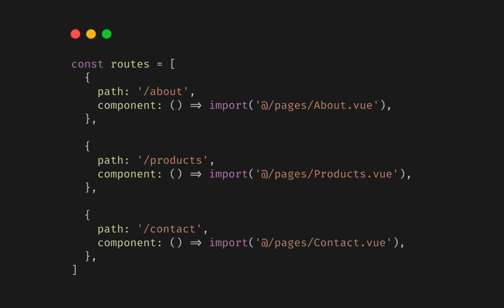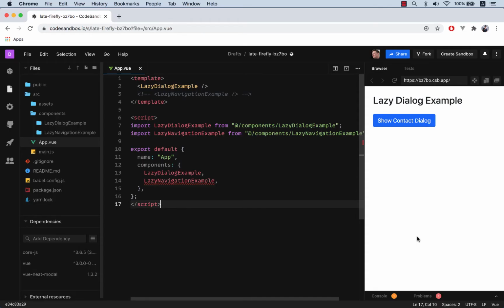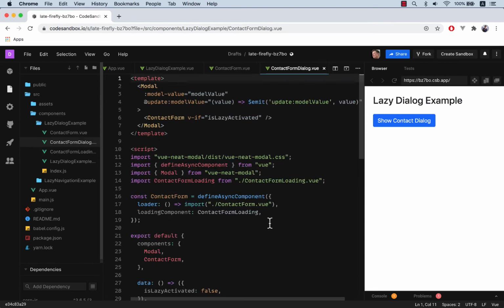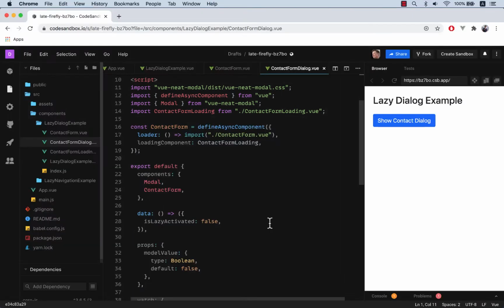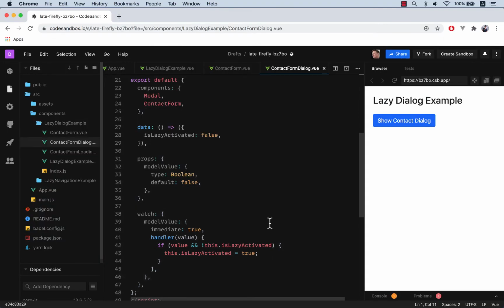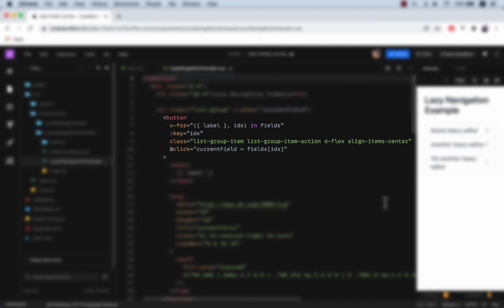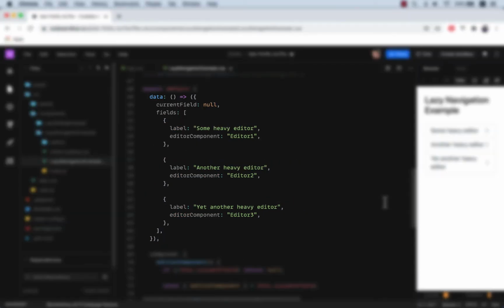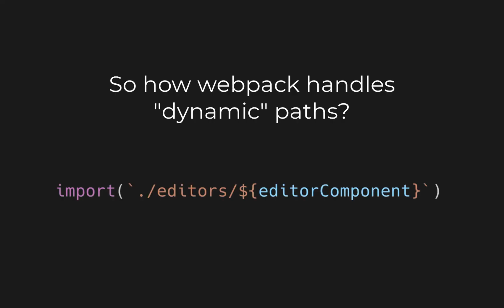Vue.js: Lazy Loading beyond routes?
In this video, I will go over lazy loading more than just basic route page components.